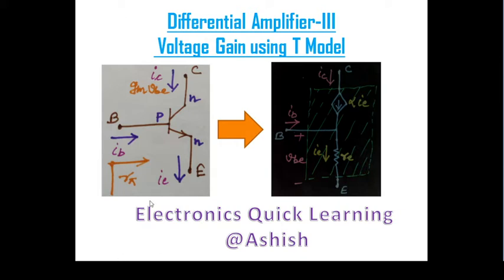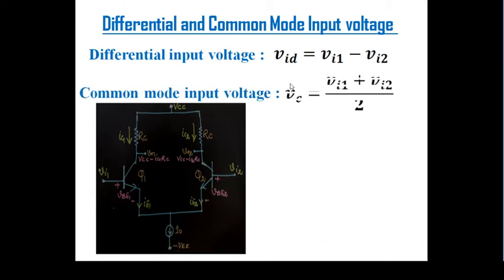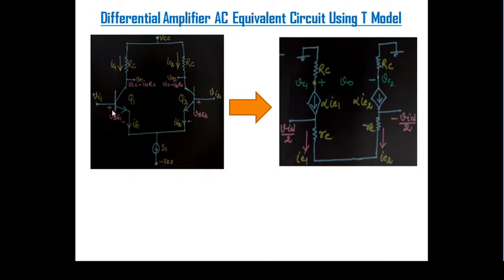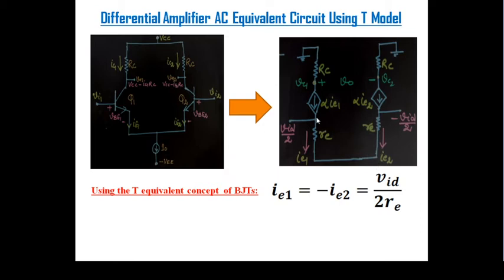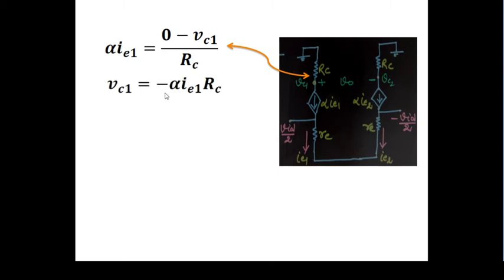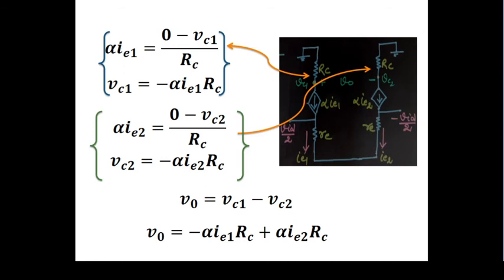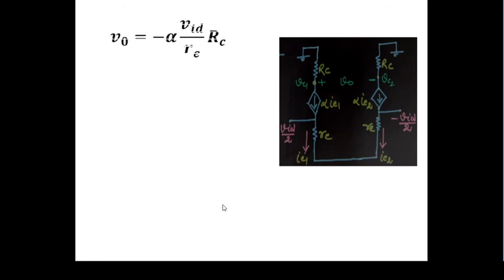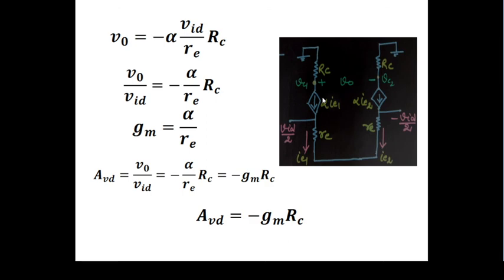Differential Amplifier Gain Calculation using T model (Quick and Easy)